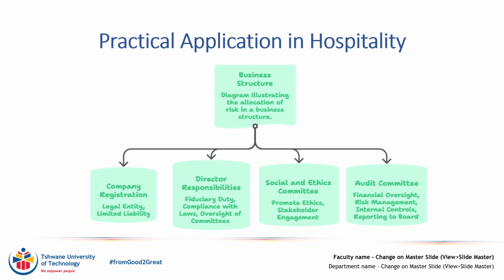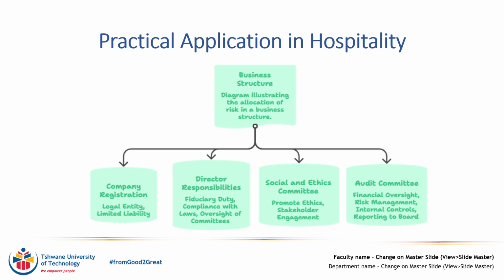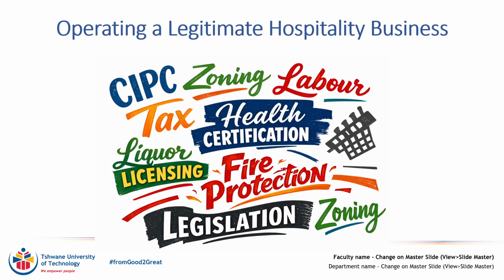W3 Hospitality Industry Law